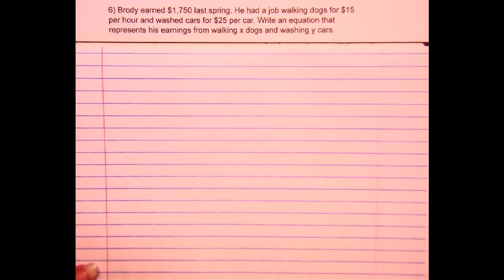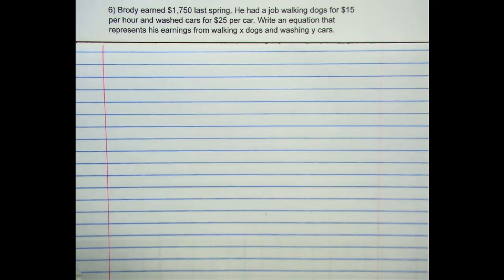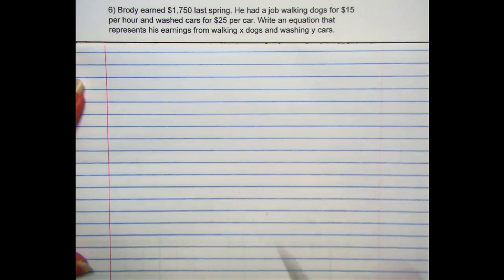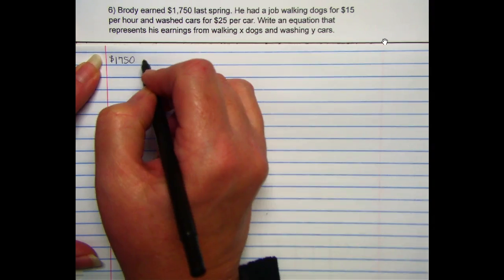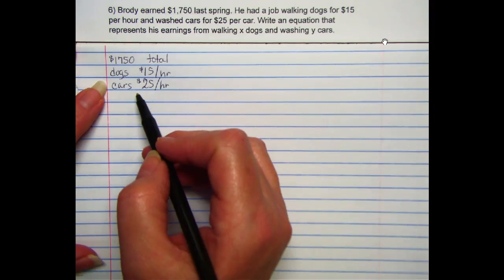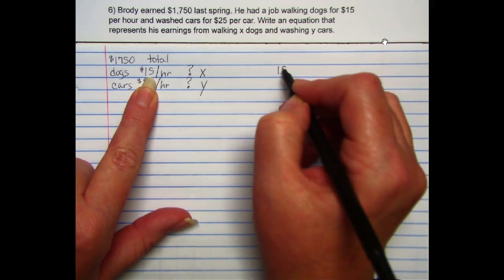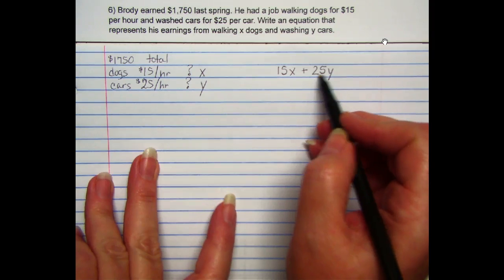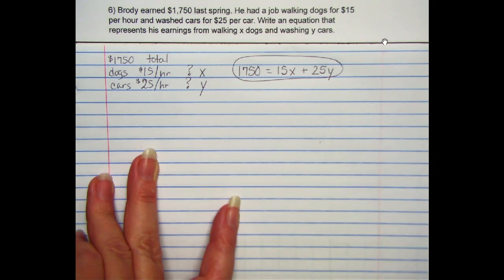Math I Test Prep - Linear Equation Word Problem - Earnings